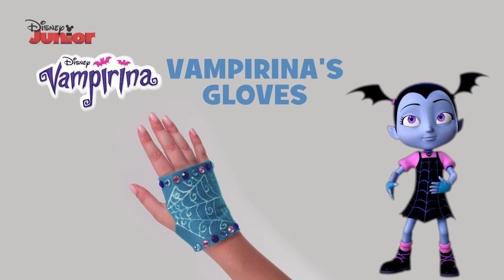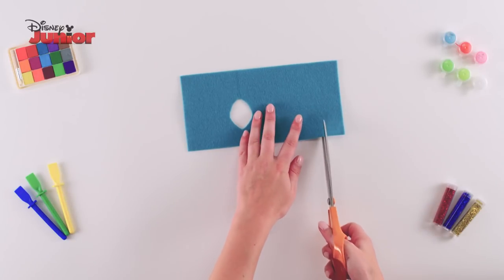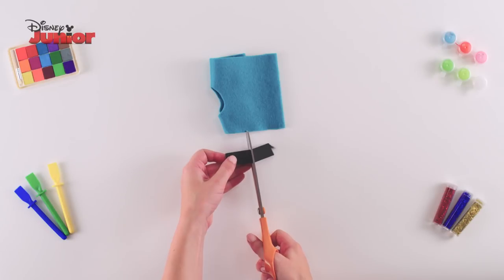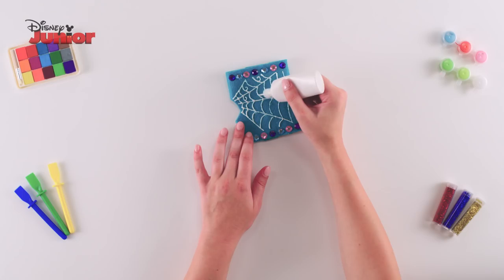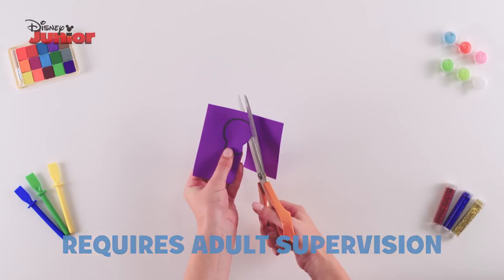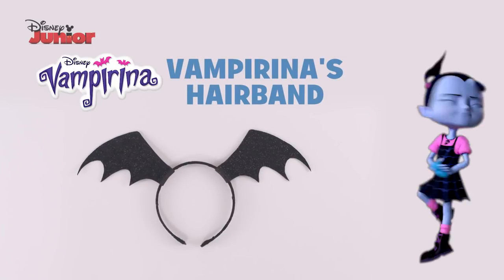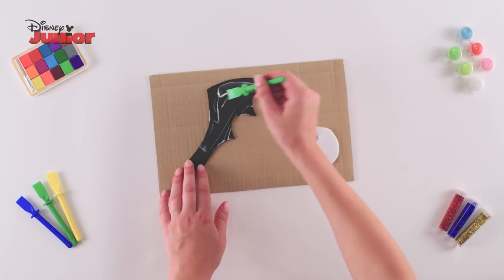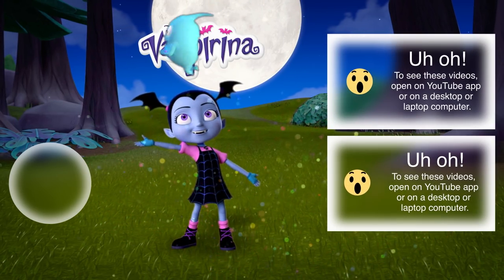Vampirina | Halloween Costume Tutorials 🕸 | Disney Kids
Get some spook-tacular Halloween Costume ideas in this Vee's Easy costume crafts clip! Whether your little one wants to make; Vee's Gloves, Vampirina's Necklace or Vee's Headband, you and your little one will have fun and look great!

Watch Vampirina on Disney Kids!

@Disney Junior
@Marvel HQ

Vampirina

Meet Vampirina, the friendliest vampire in Pennsylvania!

Inspired by Disney Publishing’s popular children’s book series “Vampirina Ballerina” by Anne Marie Pace, this is a heartwarming series about a little girl that learns to embrace her differences as that is what makes her unique.

Vampirina (AKA Vee) Hauntley has just moved with her family from their spooktacular home in Transylvania to the sunny state of Pennsylvania to open a new scare B&B! Vee is the new kid in town and must learn to adapt to her new home and its human ways. At first, she tries to blend in and be like all the other human children but, with the help of her new-found best friends Bridget and Poppy, she realises that everyone is amazing just as they are and it’s our differences that make us so special!

Not only is this fang-tastic series full of family, friends and fun, it also has a number of amazing songs like ‘Making Friends’ & ‘Transylvanian Surprise’ that will definitely have you up singing and dancing!

Vampirina ‘Vee’ Hauntley (voiced by Isabella Crovetti) is a curious and upbeat little vampire who has just moved from Transylvania to a town full of humans! It is tough enough being the new kid but as she isn’t like all the other kids Vee finds it hard to fit in at first. Luckily, she has brought her sidekick gargoyle Gregoria, Demi the ghost and pet werewolf Wolfie from Transylvania to make her feel more at home!

Oxana Hauntley (voiced by Lauren Graham) is Vee’s vampire mother, she is great at advising and helping her daughter as Vee adjusts to her new home. Although she moved her family to Pennsylvania, Oxana is now a little homesick, but she won’t let that get in the way of making her new Scare B&B a complete success!

Boris Hauntley (voiced by James Van Der Beek ) is Vampirina’s father and unlike his wife and daughter has no problem switching to this new human life! In fact, he loves it so much that he is always on the hunt for new human trends he can share with his family.

Gregoria (voiced by Wanda Sykes) is Vee’s gargoyle sidekick, although she is a little cranky she is very loyal and always knows how to cheer Vee up.

Demi (voiced by Mitchell Whitfield) is another one of Vampirina’s friends from Transylvania, he is a friendly and playful ghost that can always make her laugh.

Wolfie (voiced by Dee Bradley Baker) is Vee’s pet werewolf, he is so cute but be careful - DON’T feed him milk!

Poppy (voiced by Jordan Alexa Davis) is Vee’s best friend and neighbor, together they love dancing, listening to music and playing with Vampirina’s Scream Girl dolls – Poppy’s favourite doll is Creepy Caroline!

Bridget (voiced by ViviAnn Yee) is another one of Vee’s close friends, they love having sleepovers and playing games together. Their favorite is hide and seek!

Edgar (voiced by Benji Risley) is Poppy’s filmmaker twin brother who loves anything creepy or spooky.

Edna (voiced by Cree Summer) is Poppy and Edgar’s mother who is certain there is something suspicious about the Hauntley family.

Nanpire (voiced by Patti LuPone) and Grandpops (voiced by Brian Stokes Mitchell) are Vee’s grandparents. They live back in Transylvania and miss their little Scream-cakes very much, but their regular video bat-chats keep them in the loop.